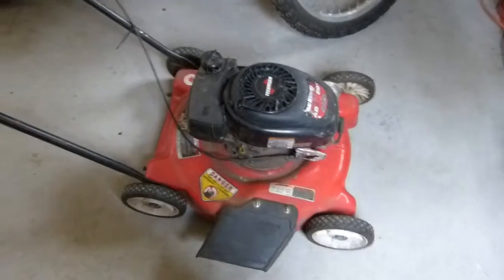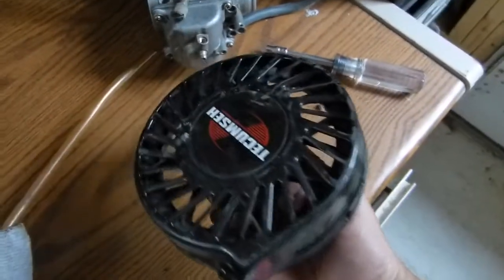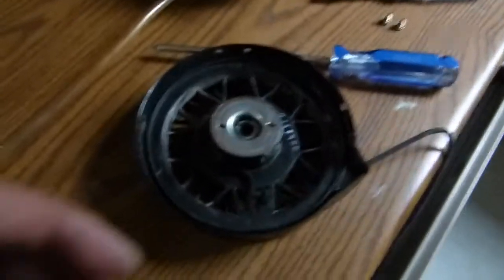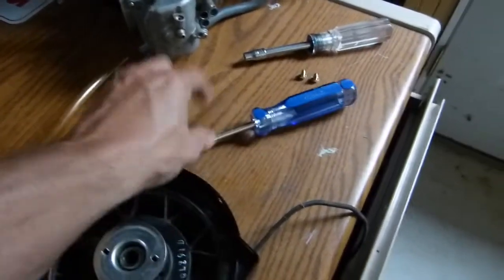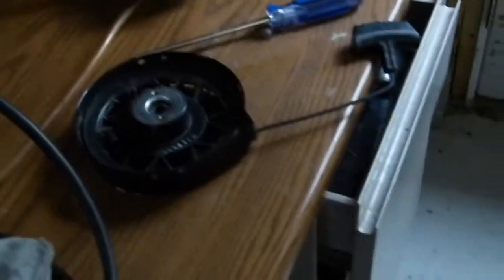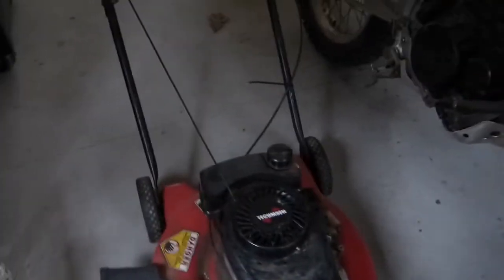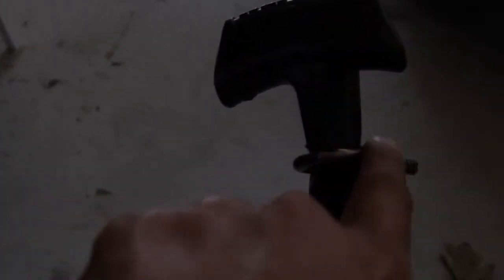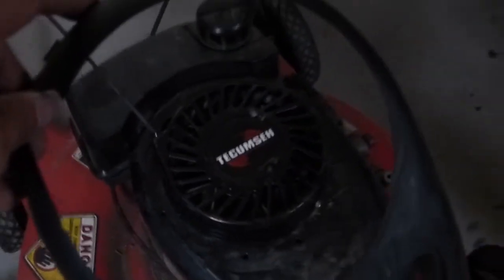Lawn Mower Pull Cord Repair and Cold Start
Quick Fix for a snapped lawn mower pull cord and a cold start at the end